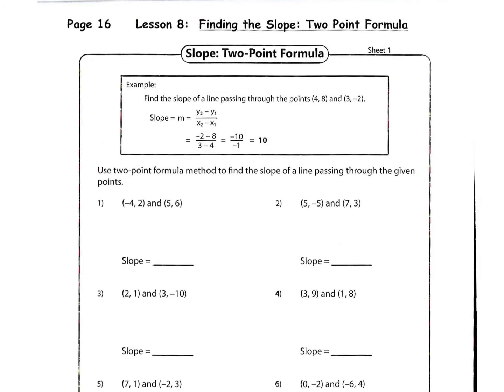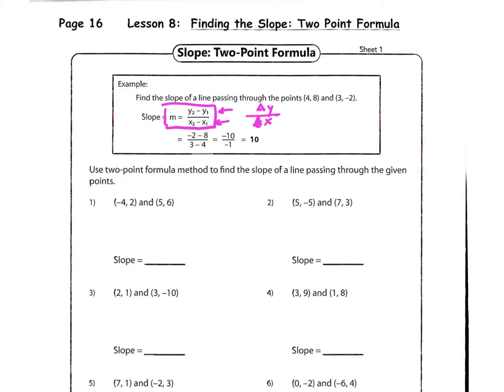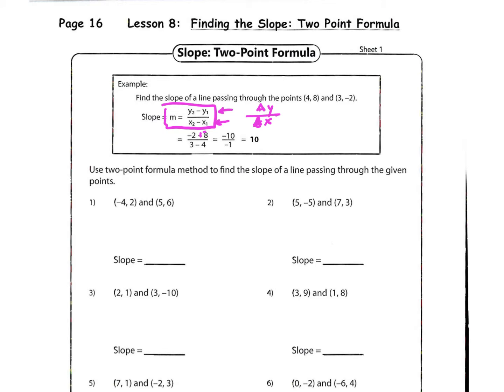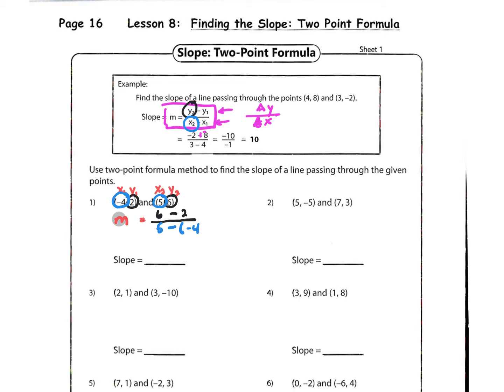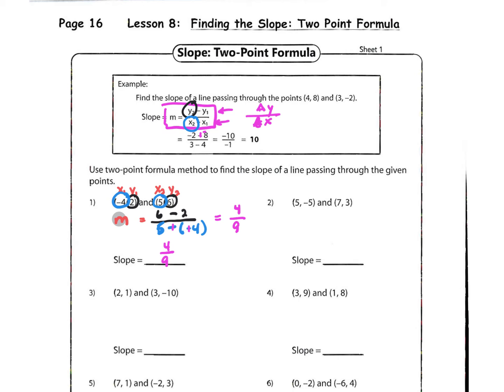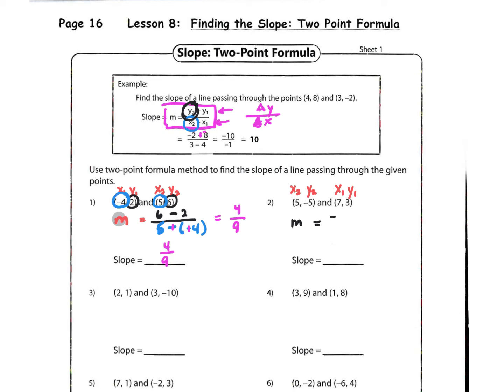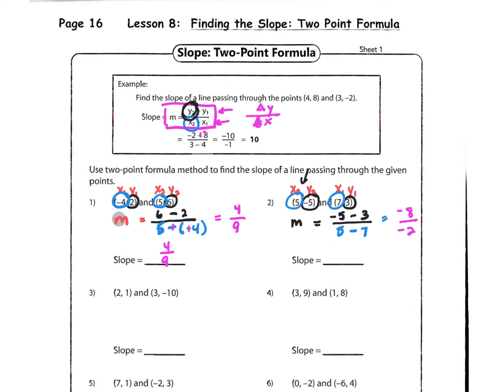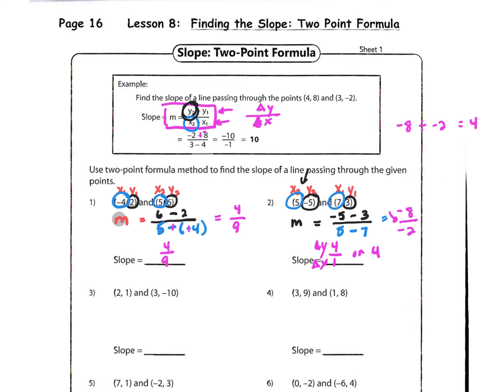Lesson 8 - Finding the Slope (Formula Method) Page 16.mp4